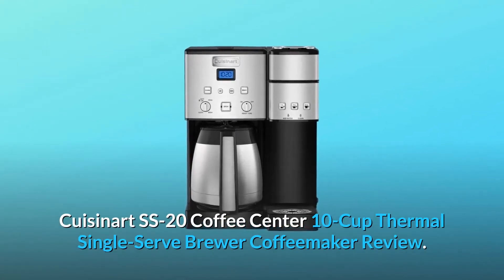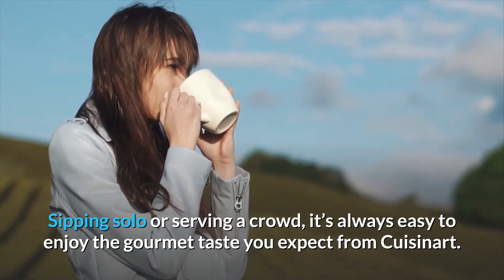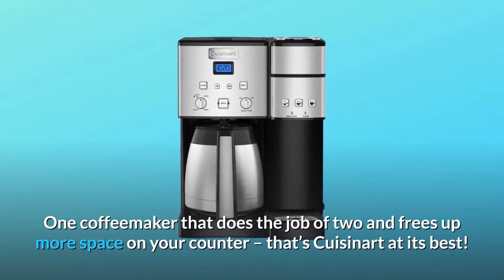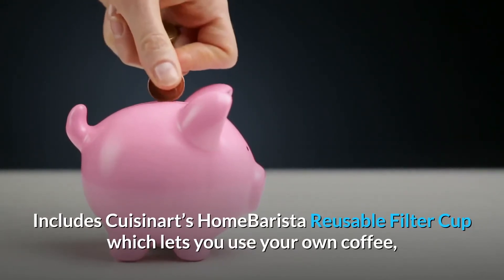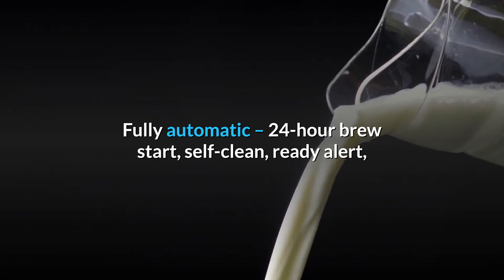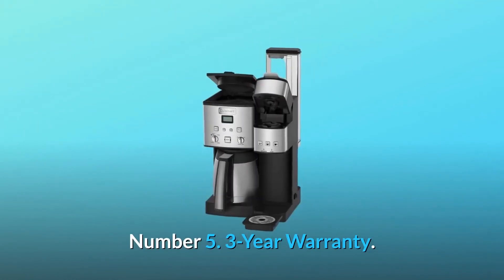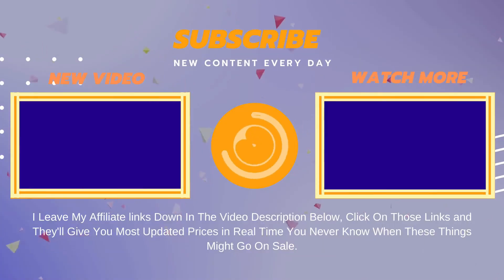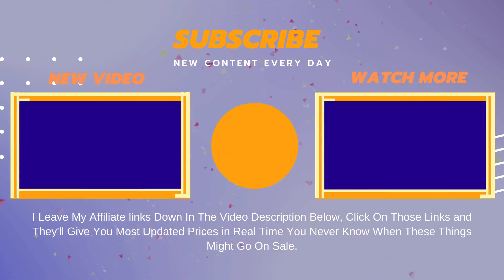Cuisinart SS-20 Coffee Center 10-Cup Thermal Single-Serve Brewer Coffee maker Review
Check Amazon's latest price (These things might go on Sale)

Cuisinart SS-20 Coffee Center 10-Cup Thermal Single-Serve Brewer Coffee maker - cuisinart ss 20 coffee center 10 cup thermal single serve brewer coffeemaker, silver.

Cuisinart SS-20 Coffee Center - this is a how-to video on how to properly descale the cuisinart coffee center ss-15 series which is not clearly indicated in some version of the booklet.
cuisinart ss 15p1 coffee center review. keep trying to descale your cuisinart coffee center over and over without much success in getting that "clean" light going away?..
cuisinart ss 20 coffee center 10 cup thermal single serve brewer coffeemaker, silver.

cuisinart ss 20 coffee center 10 cup thermal single serve brewer coffeemaker, silver review.

Cuisinart SS-20 Coffee Center 10-Cup Thermal Single-Serve Brewer Coffeemaker Review.

The Cuisinart Coffee Center highlights a completely programmed warm coffeemaker on one side and a solitary serve brewer on the other. Tasting solo or serving a group, it's in every case simple to appreciate the gourmet taste you anticipate from Cuisinart. Cuisinart Coffee Bar containers are incorporated for an excellent single serve insight. One coffeemaker that manages the work of two and opens up more space on your counter – that is Cuisinart at its best!

Number 1. The Cuisinart Coffee Center highlights a completely programmed warm coffeemaker on one side and a solitary serve brewer on the other.

Number 2. Single-Serve Features: 3 serving sizes: 6, 8, 10 oz., K-Cup unit viable, Includes Cuisinart's HomeBarista Reusable Filter Cup which lets you utilize your own coffee,Removable 40oz supply and Energy Save modeRemovable dribble plate for movement mugsCharcoal water channel.

Number 3. Carafe Brewer Features: 10-cup warm carafe with tempered steel handle, Fully programmed – 24-hour mix start, self-perfect, prepared alarm, Brew Strength Control – select BOLD for more grounded espresso flavor, Easy-see water windowBrew Pause highlight andGold-tone espresso channel that lets just unadulterated espresso flavor course through.

Number 4. BPA Free.

Number 5. 3-Year Warranty.

thus considerably more...

Searches related to Cuisinart SS-20 Coffee Center 10-Cup Thermal Single-Serve Brewer Coffee maker Review

Cuisinart SS-20 Coffee Center 10-Cup Thermal Single-Serve Brewer Coffee maker